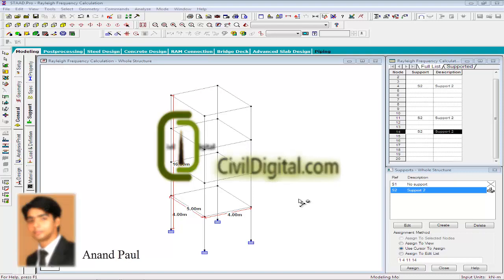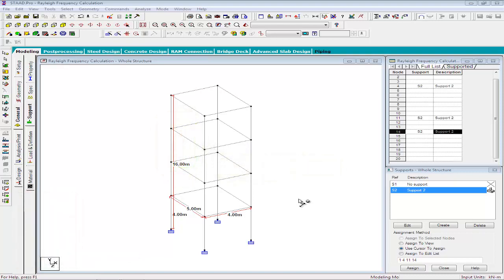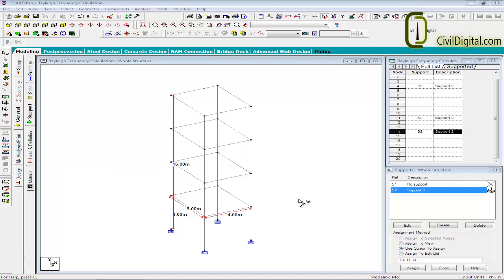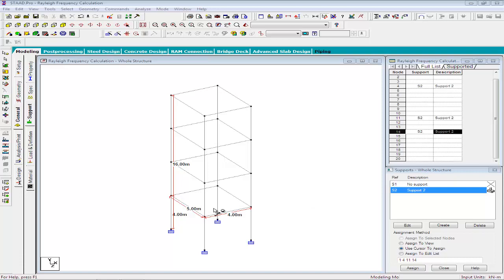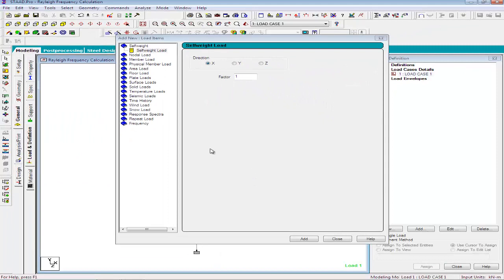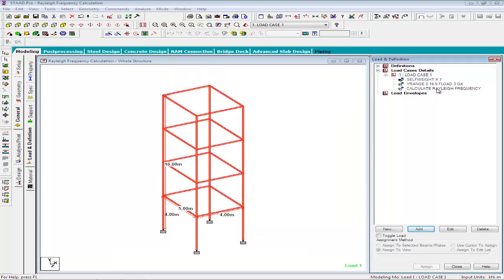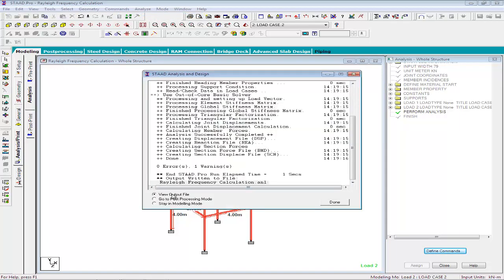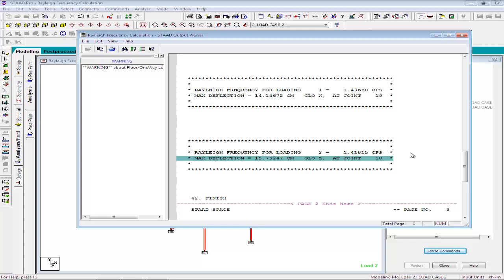Calculating Fundamental Frequency of Structures in STAAD Pro v8i (Rayleigh Method)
Calculate Fundamental Frequency of Structures in Staad Pro v8i (Rayleigh Method)